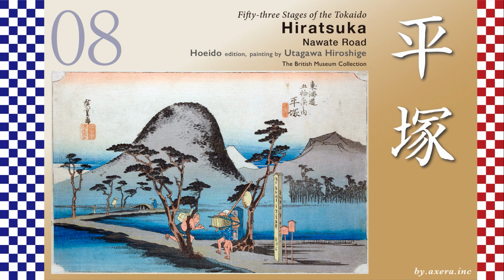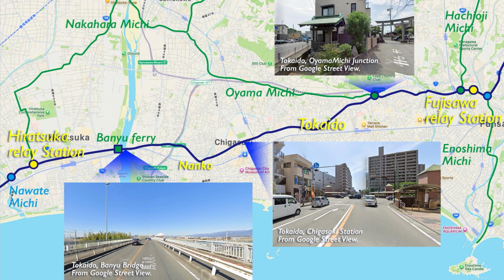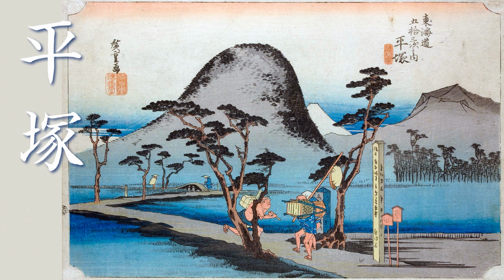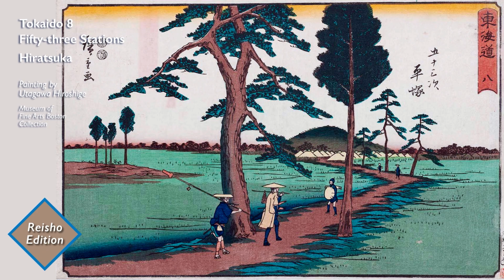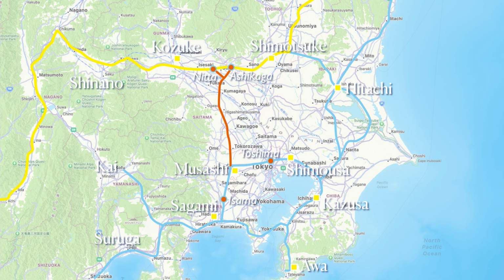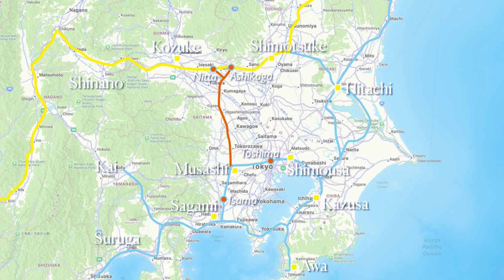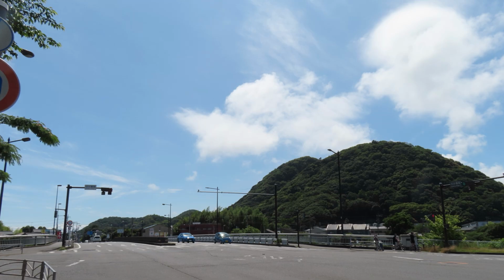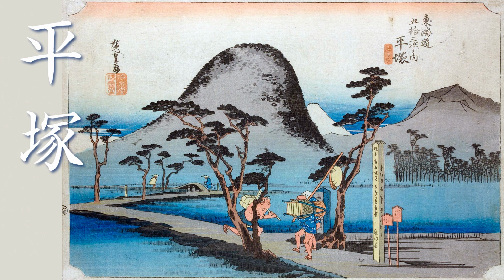08 Hiratsuka Nawate Road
Ukiyoe of the Fifty-three Stages of the Tokaido drawn by Hiroshige Utagawa, I researched the view from where it was seen and actually went there. The route to the places depicted together with explanations of the history and topography of the area are also included in the book.

Click here to view the 100 Famous Places Edo.